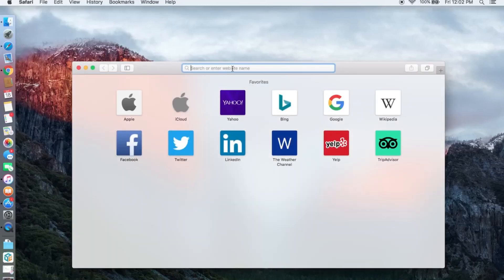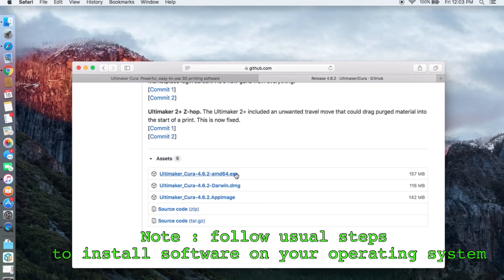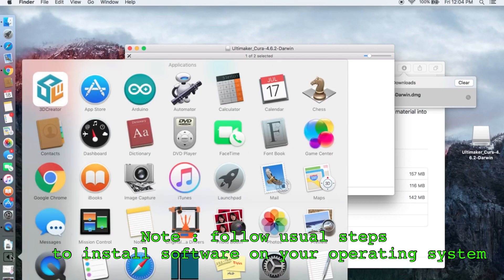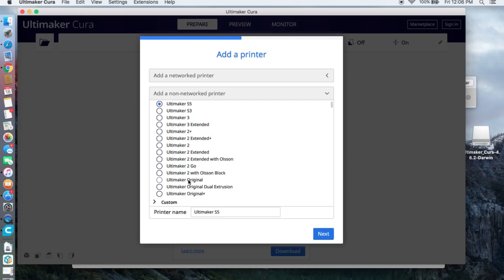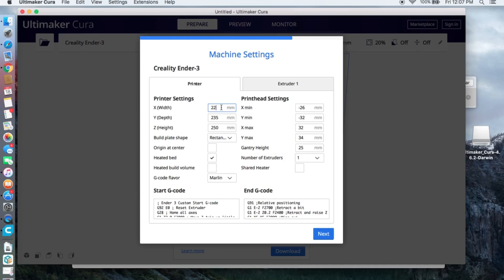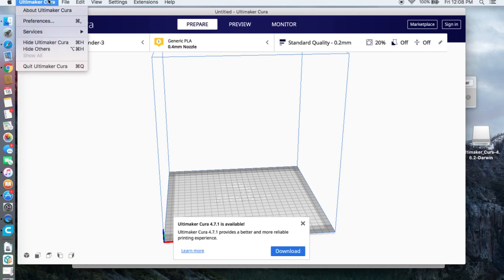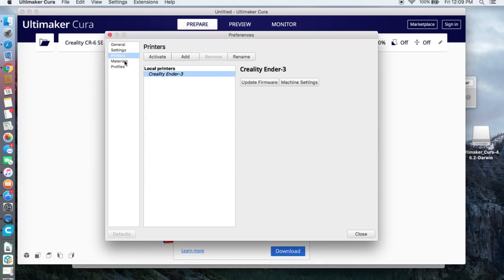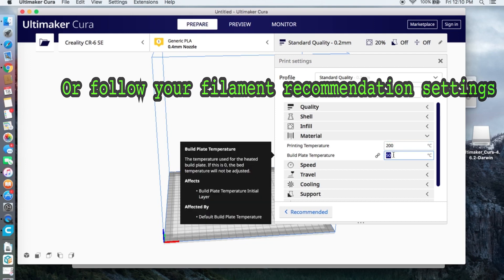Creality CR-6 SE CURA Slicer 4.6.2 Basic Setup for Mac and Windows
At the time of recording there’s no printer setting On Cura for CR6SE  printer except on 4.7.1 version (only one resolution 0.2 setting and some issues).
Currently using Cura 4.6.2 is preferable
Video is requested by someone who needed a guide to setup Cura for CR6SE printer.
Drop me a comment or suggestion down below.